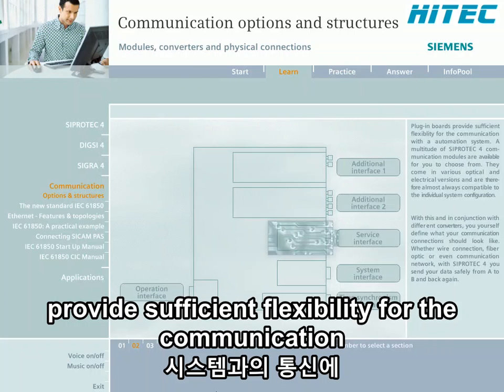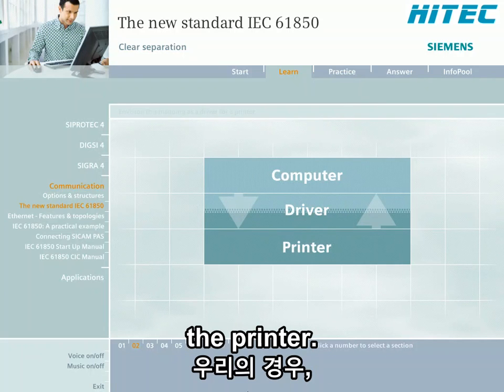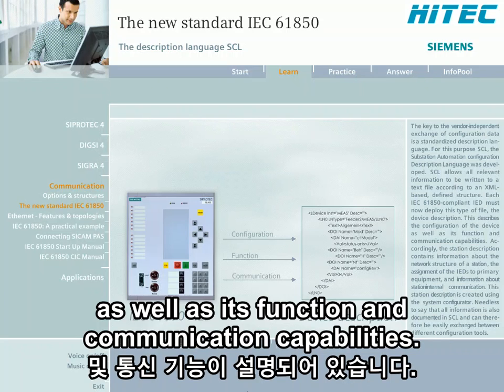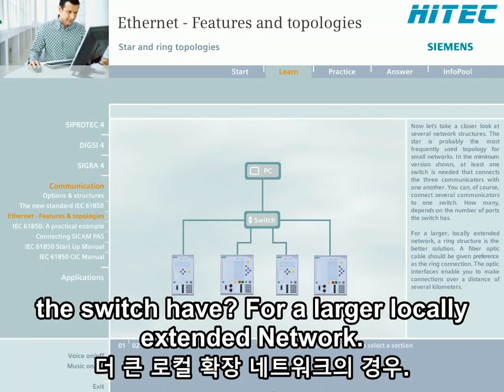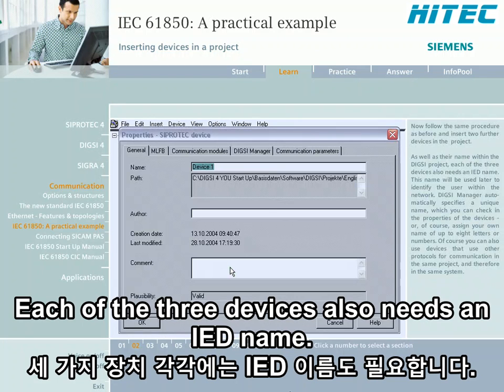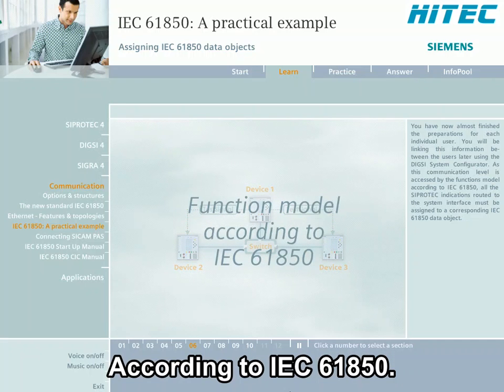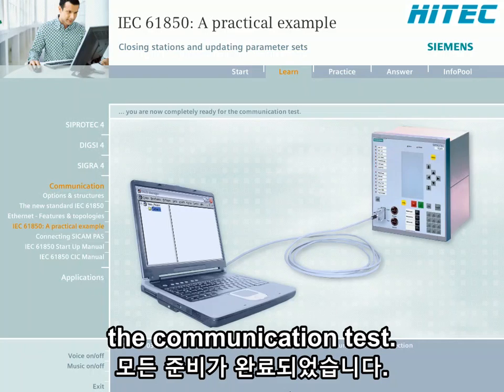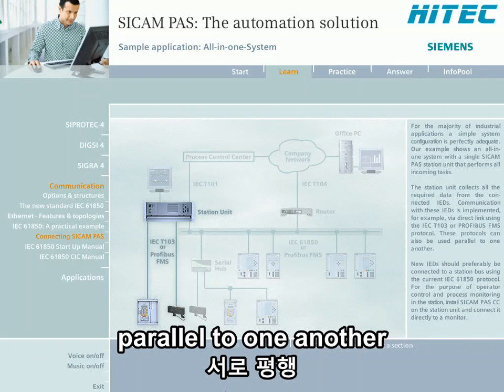Expert Study 7SJ62 5.LEARN COMMUNICATION PART SIEMENS PROTECTION RELAY 시멘스 지멘스 보호계전기 하이텍 HITEC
05 LEARN COMMUNICATION PART